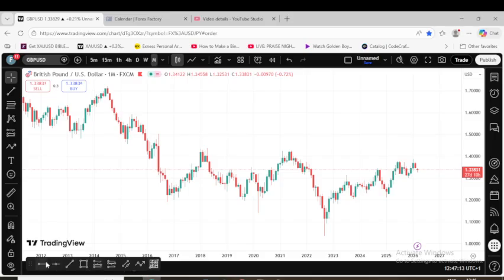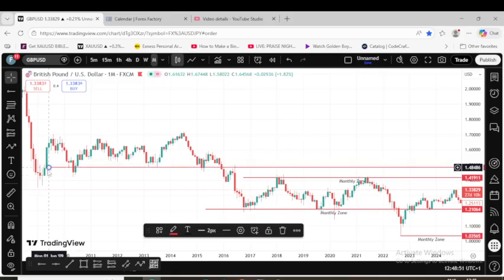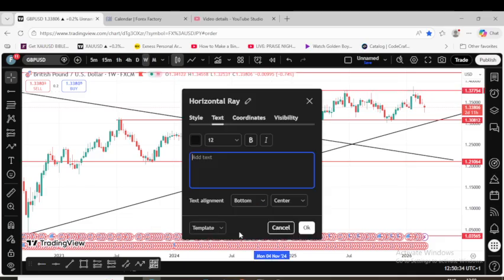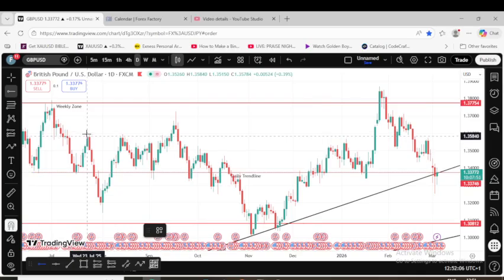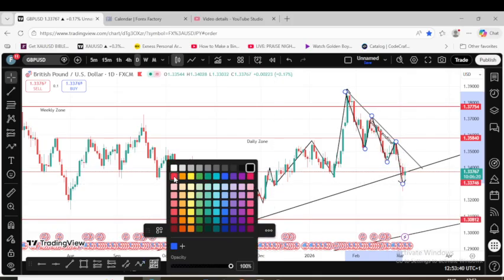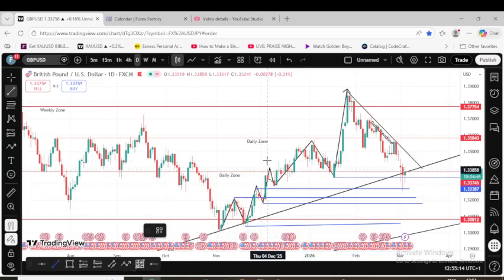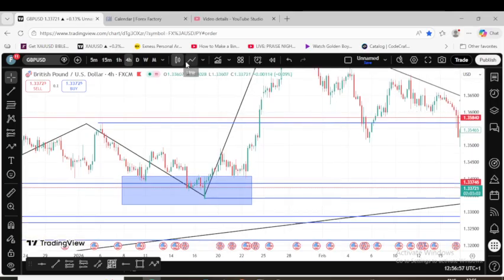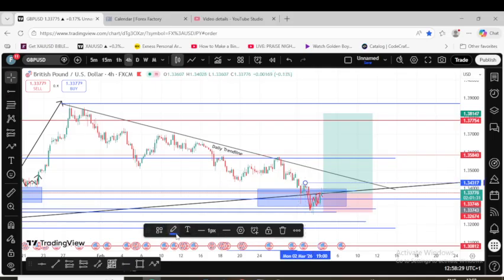Impending Bullish Price Surge on GBPUSD 2026 03 04